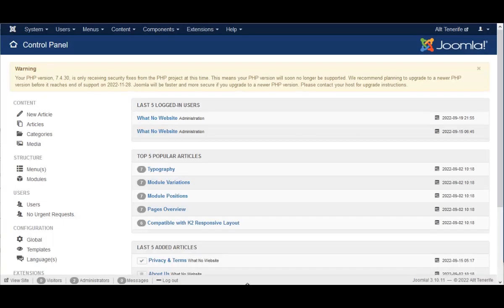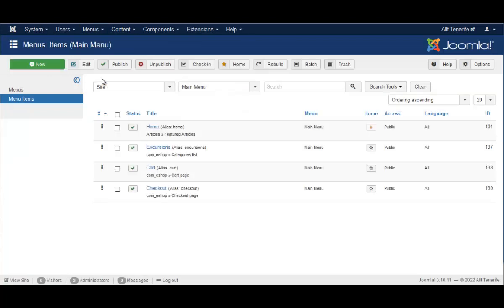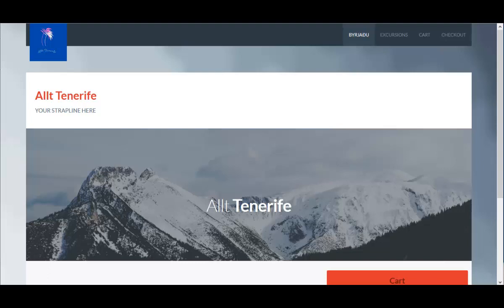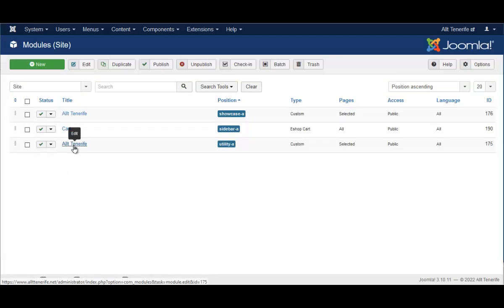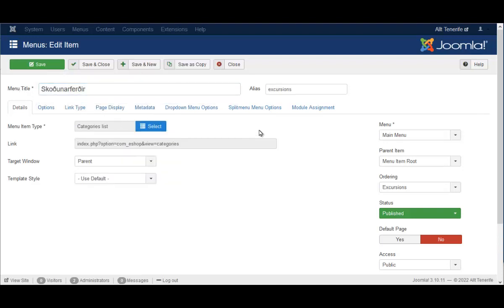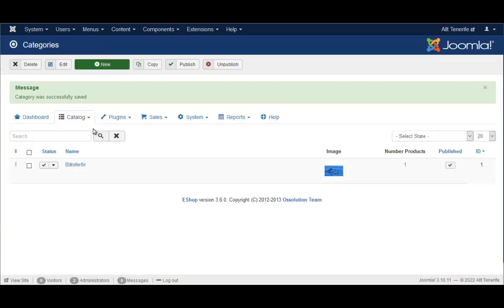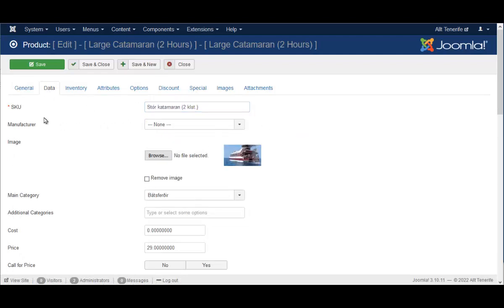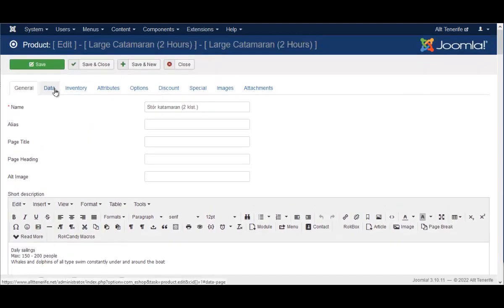What No Website, How To ::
A brief tutorial on how to create a single language translation for your Joomla website.